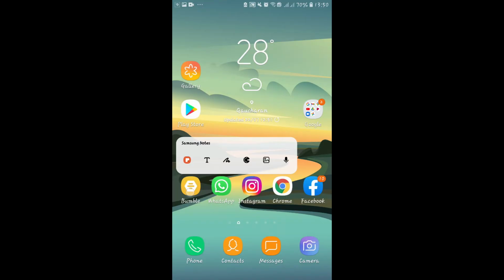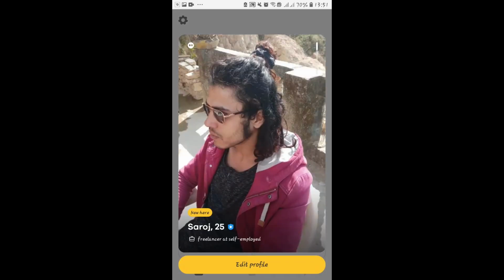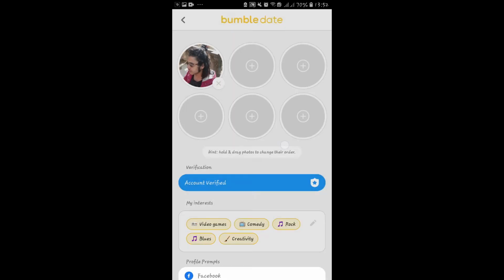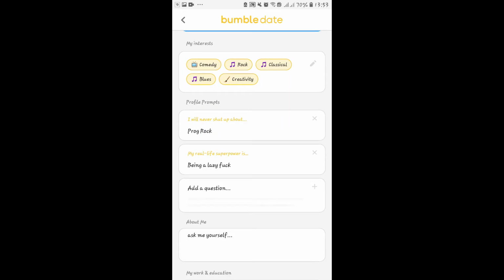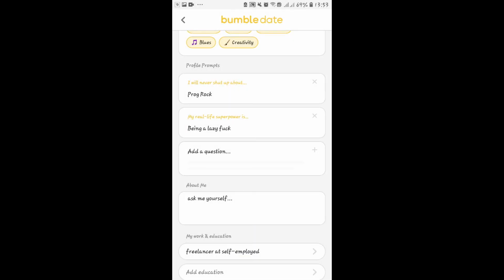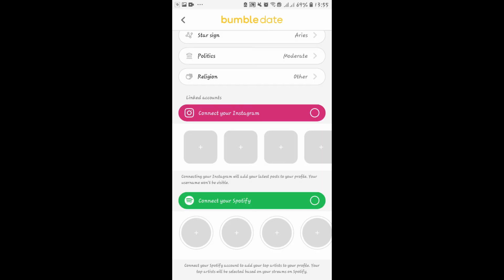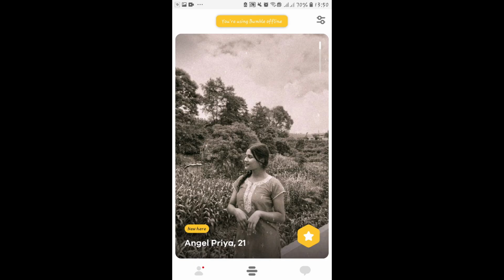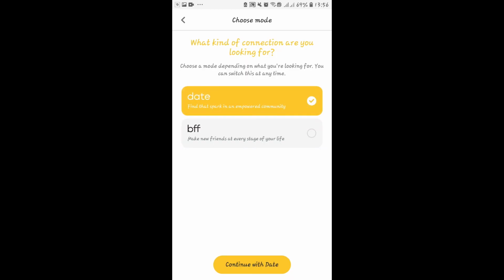How To Edit Bumble Profile? Edit & Use Bumble Dating App 2021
Bumble is a dating app that gives women the power to make the first move. It's different from other apps because girls have 24 hours to send messages before a connection disappears!
This video will show you how to edit your profile, change your settings, and use Bumble Dating App.

We are going to go through the steps of editing and using the bumble dating app on mobile devices.

Step 1: Open up Bumble App.
First, we need to open up the app in order to make any edits or changes. You can find it by opening your phone's application list and scrolling down until you see "Bumble". Once you do that, tap on it. This will bring us into our main menu where we have a variety of options for settings as well as different profiles that other people who use Bumble may have listed (this is just information about them - not their actual pictures).
0:00  - Intro
0:19 - How To Edit Bumble Profile?
2:24 - Outro